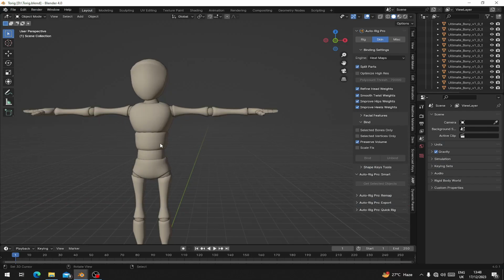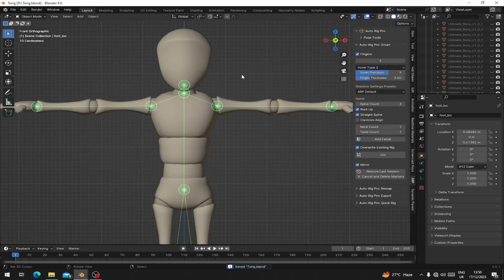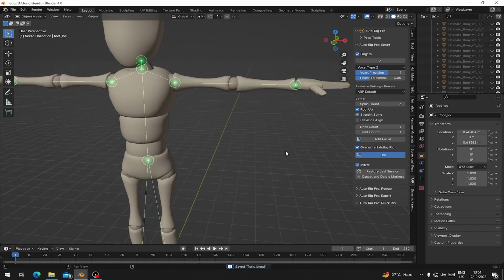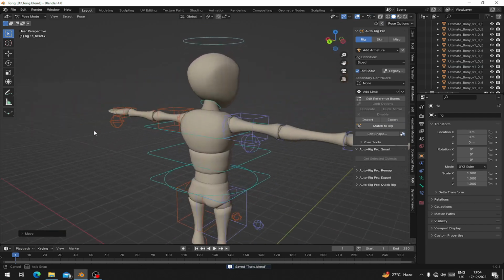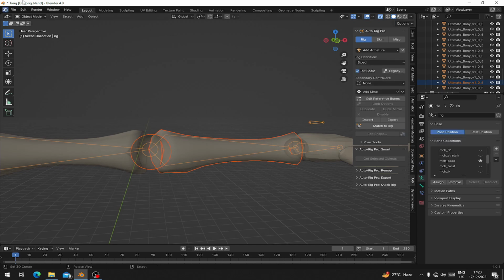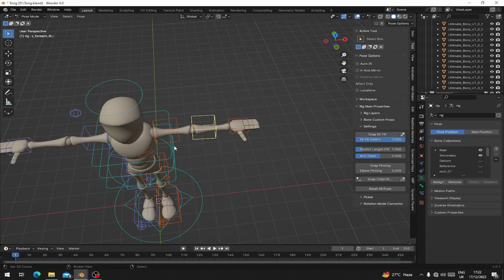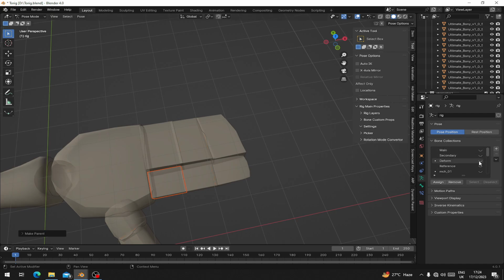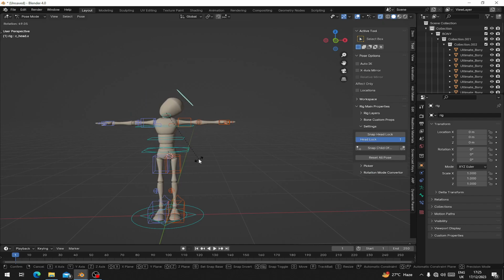Rigging Character Using Auto-Rig Pro in Blender 4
In this tutorial, you will learn how to rig a character with rigid parts using Auto-Rig Pro in Blender. This process is ideal for characters that are robotic or skeletal in nature and have disjoint parts that don’t need to deform.

The tutorial will cover the basics of rigging with Auto-Rig Pro, including setting up the bones, refining the rig, and skinning .

By the end of this tutorial, you’ll have a production-ready character that is rigged and ready for animation.